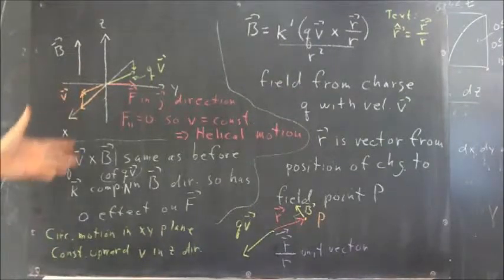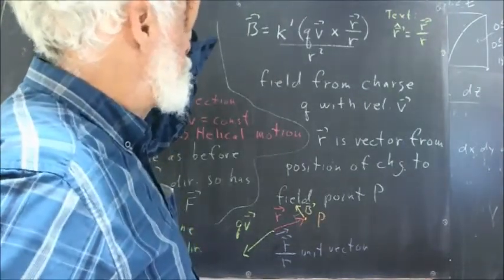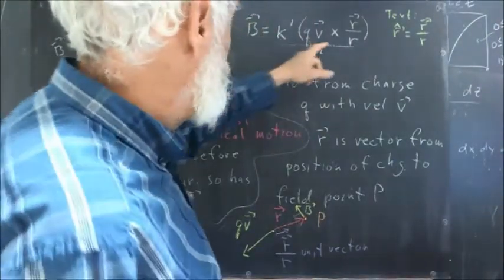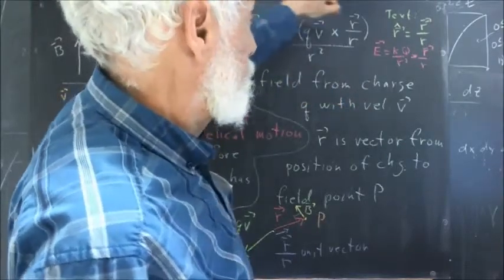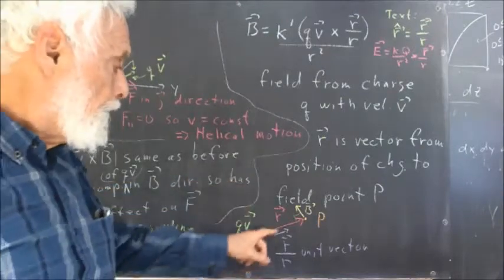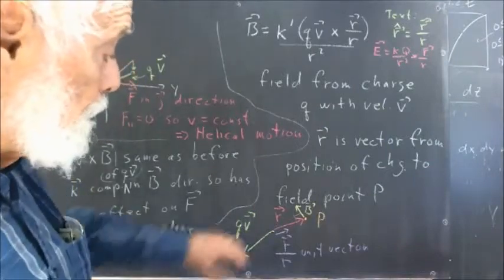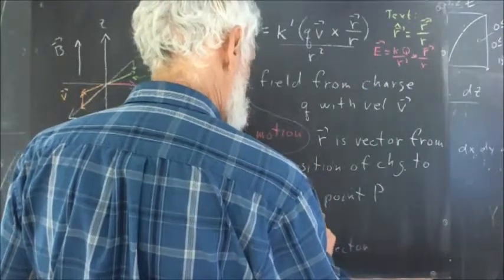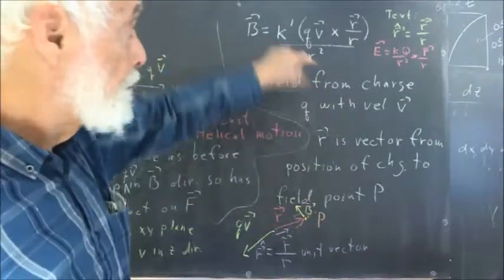232 166 magnetic field of moving charge at a point